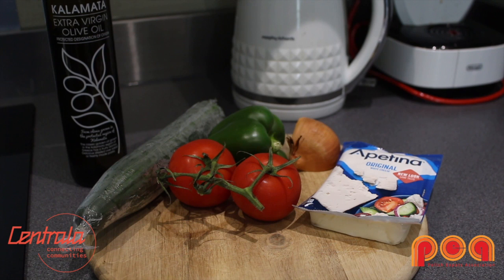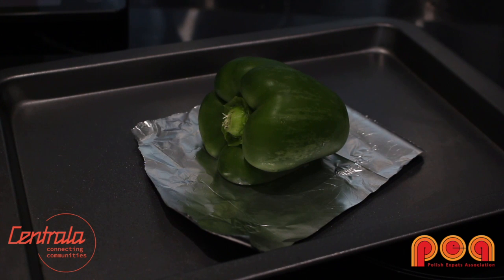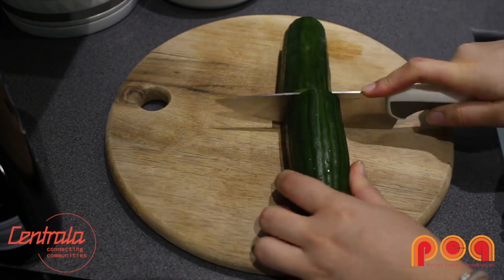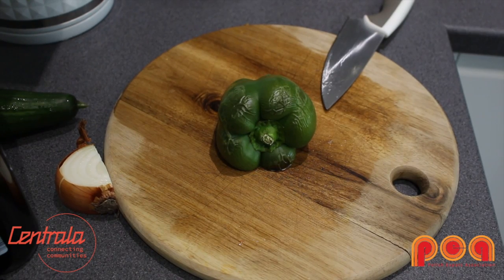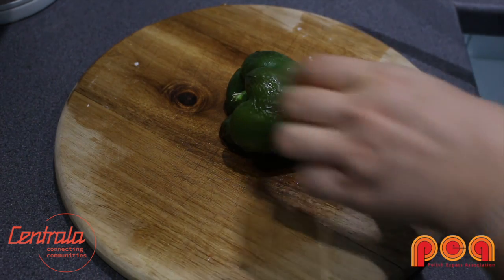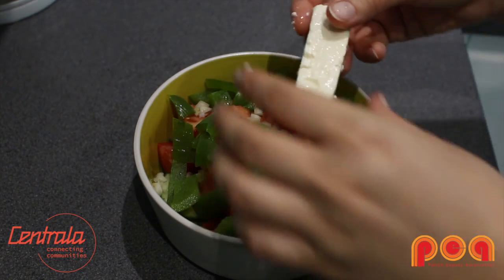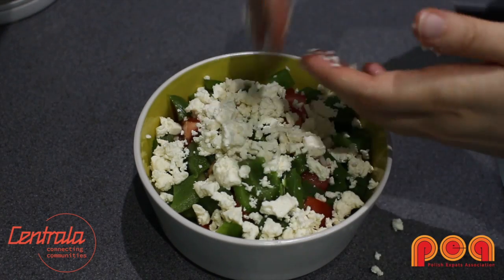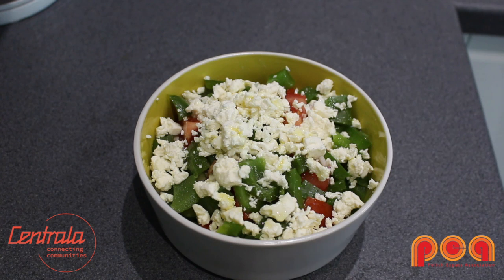Central and Eastern European Cookbook| Shopska Salata (Shopska Salad)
Shopska Salad is such a staple of Bulgarian cuisine that it's other nickname is 'Bulgarian Salad'. It consists of a fresh mix of vegetables like tomatoes, cucumber, peppers and onion and it's ready in approximately 15 minutes.
Let us know about your creations in the comments below.